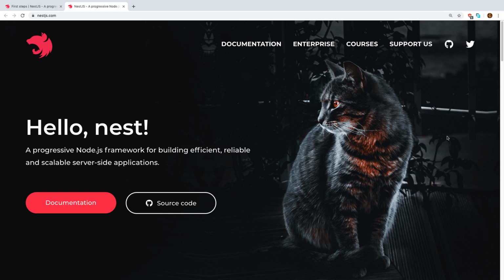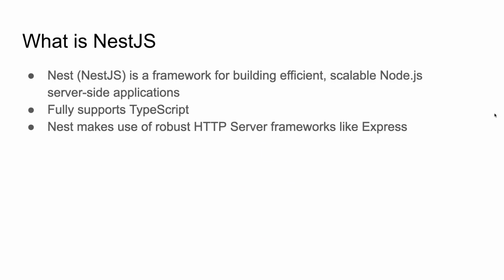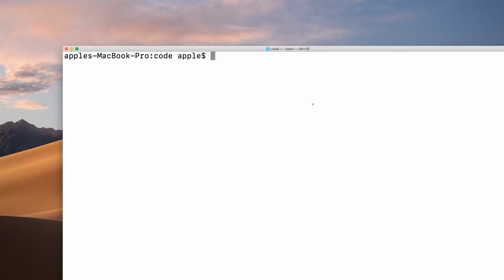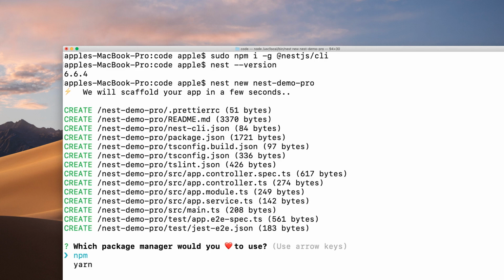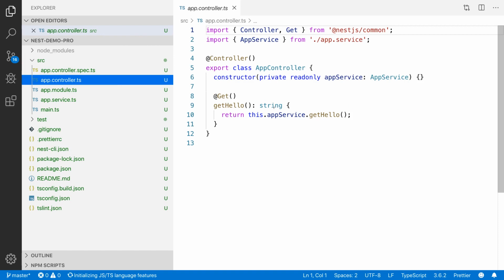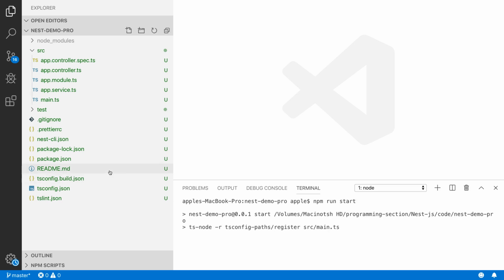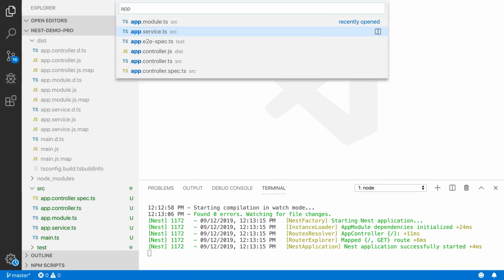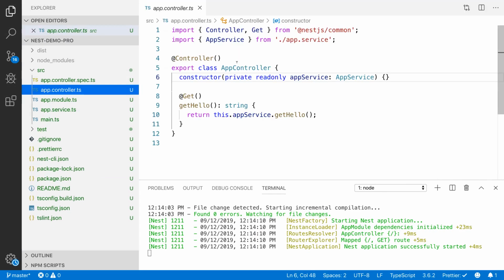Getting Started with NestJS